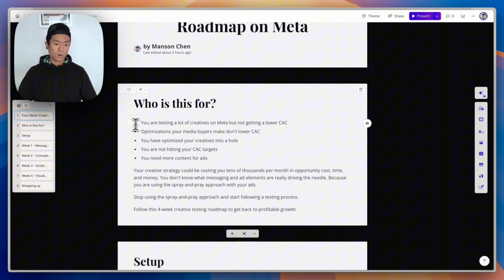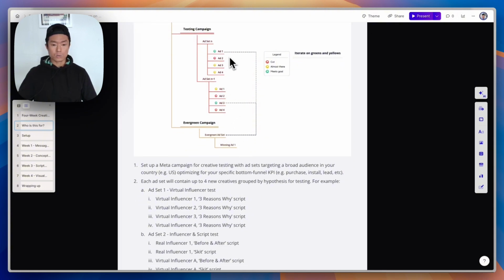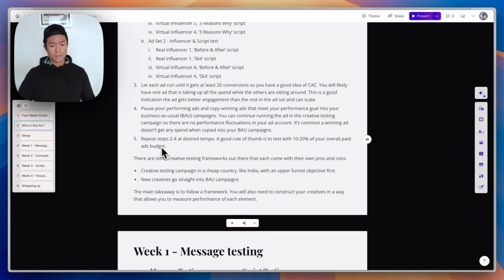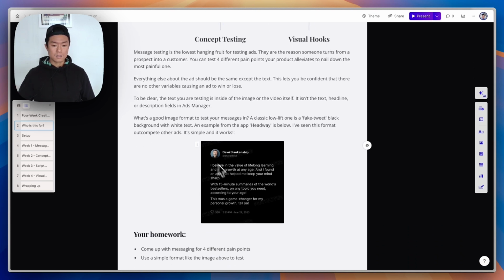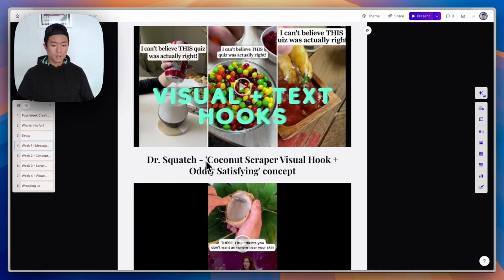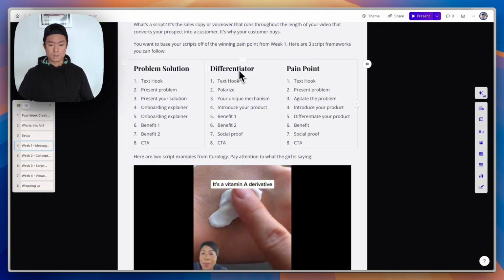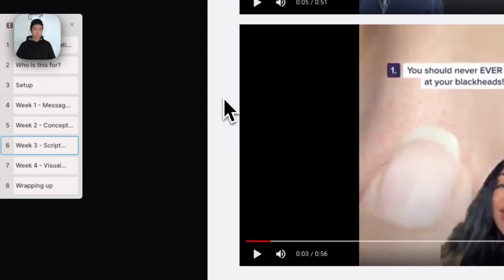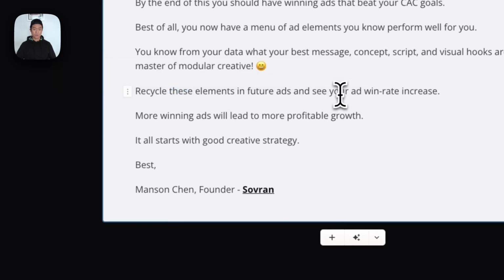Creative Testing on Meta is Hard (until you do this)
If you want to create direct response video ads 4x faster and 90% cheaper without compromising on quality check out Sovran.

I share more cool and secret Meta ads stuff on LinkedIn and Substack.